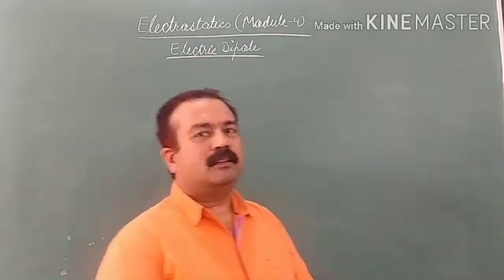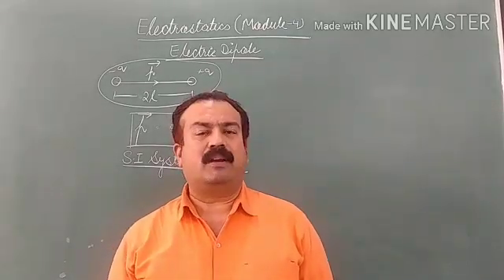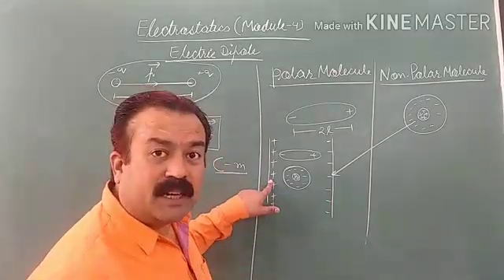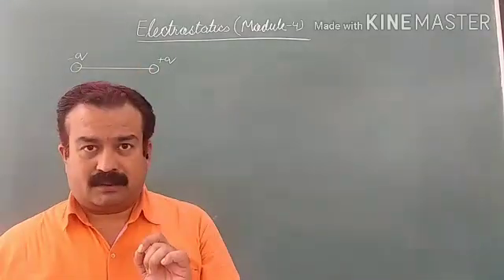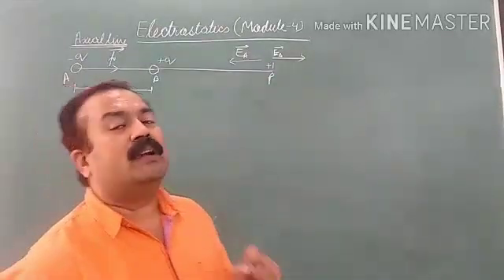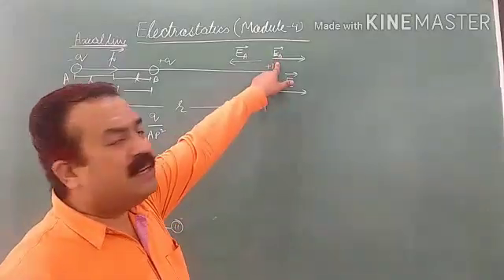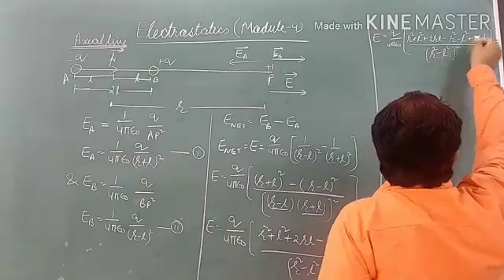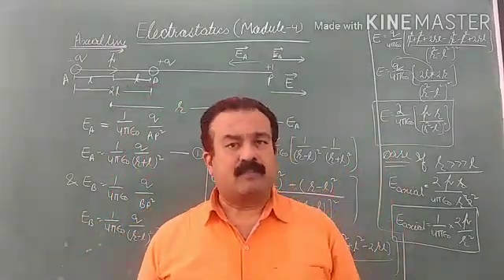CLASS-XII, ELECTROSTATICS, MODULE- 4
BY: SANJAY SHARMA